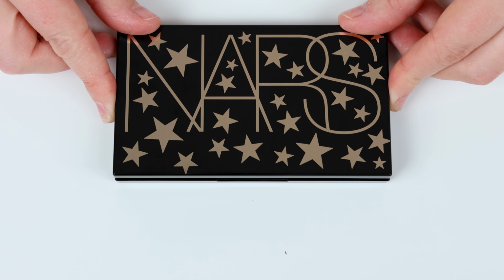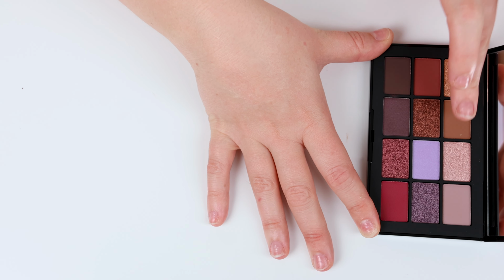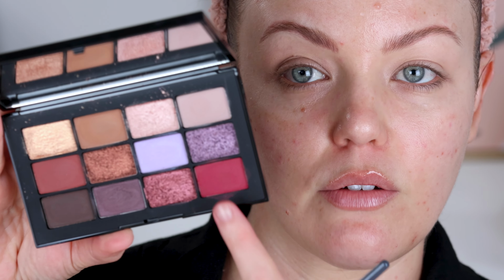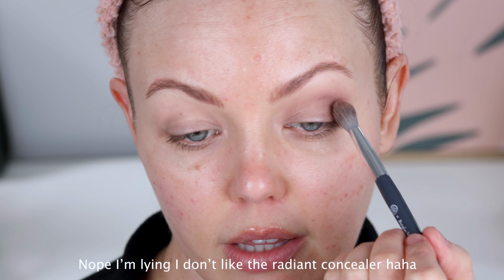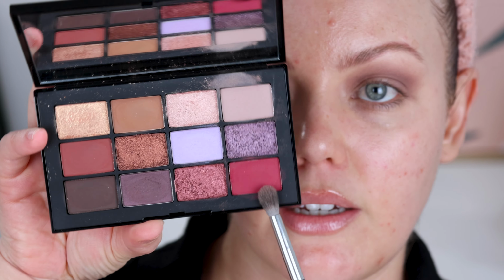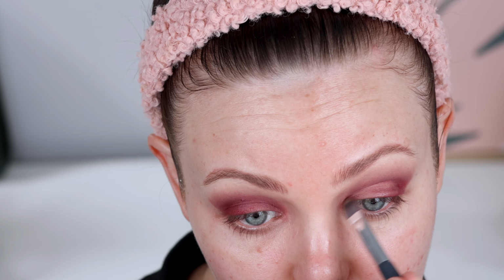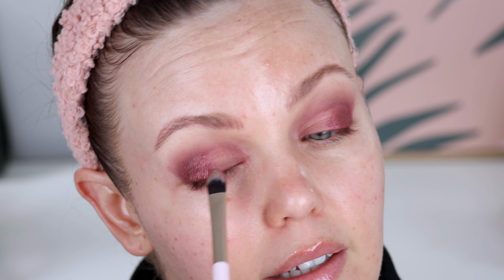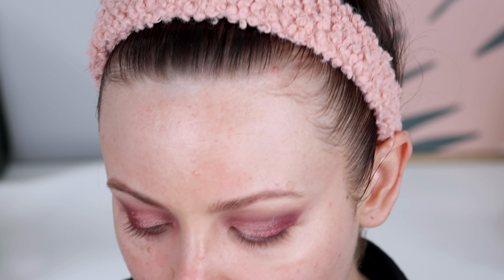14 Days of Holiday Makeup Looks | Day 3 Nars Stargaze Palette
Hi Friends,

Today we are trying and creating a look using the new Nars Stargaze palette!

Makeup I’m Wearing:
Eyes
Nars Stargaze Palette
AU: Mecca Beauty

Rare Beauty Always An Optimist Eye Primer

LH Cosmetics Greige Core Crayon

Ilia Limitless Lash Length Mascara
AU: Mecca Beauty

Clinique Colour Corrector in Peach

PUR 4 In 1 Love Your Selfie Foundation

Westman Atelier Vital Pressed Skincare Powder in Bubble Pink

Saie Airset Radiant Loose Powder in Translucent

Charlotte Tilbury Beautiful Skin Cream Bronzer in Fair

Lisa Eldridge Pink Moon Highlighter

Fenty Beauty Double Cheek'd Up Cream Blush Duo

Gucci Soleil Bronzing Powder in Shade 1

Pat McGrath Labs Divine Rose Highlighter

Em Cosmetics Venetian Rose Palette

Lips
Tom Ford Indian Rose Lipstick
AU: Mecca Beauty, David Jones

*My Favourite Brushes:
Rephr Brushes

Teddy Blake New York Handbag!
The bag I have:
Kim Stampatto 11" in dark green

♦ SOCIAL MEDIA ♦

Martina Lily
xx